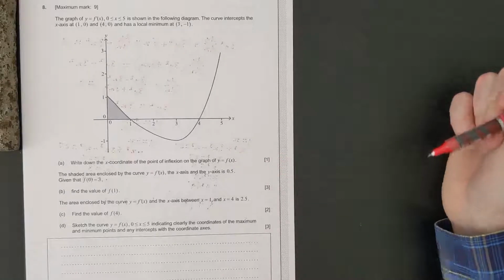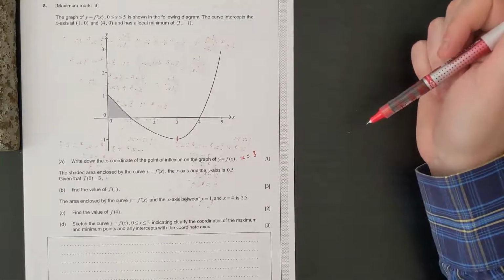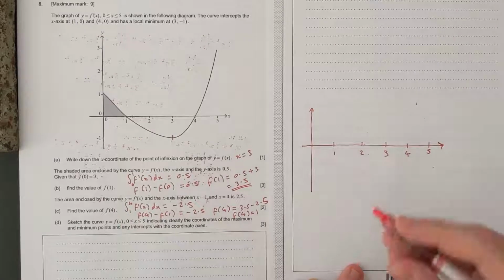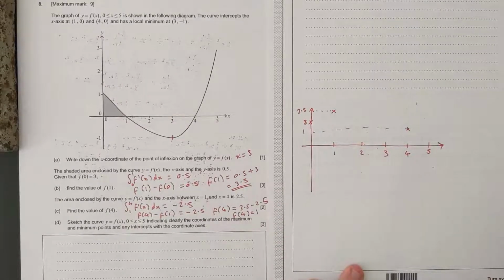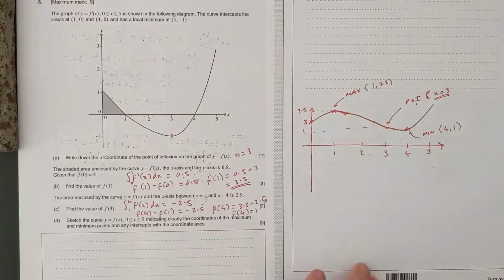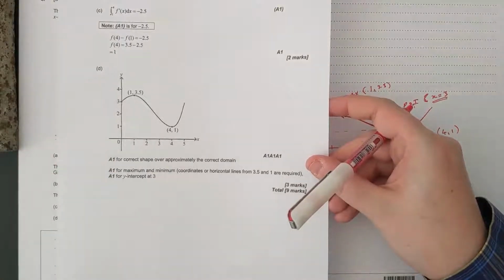IB M19 HLP1 Q8